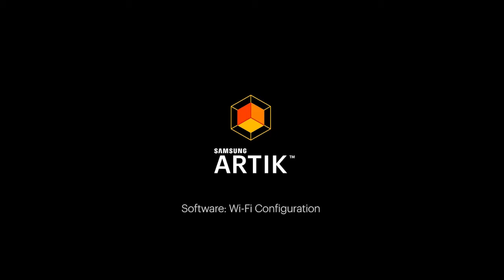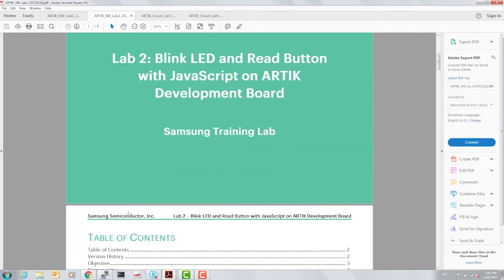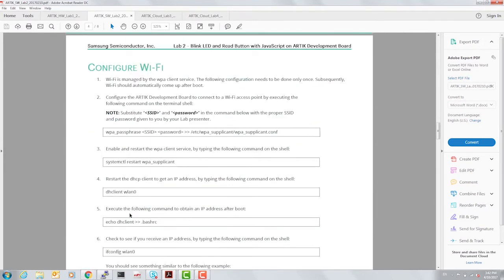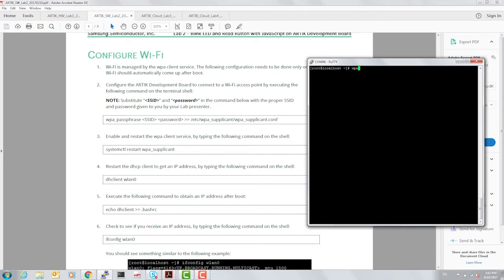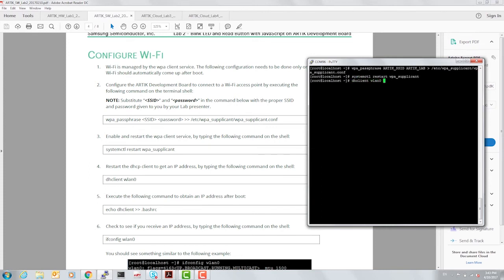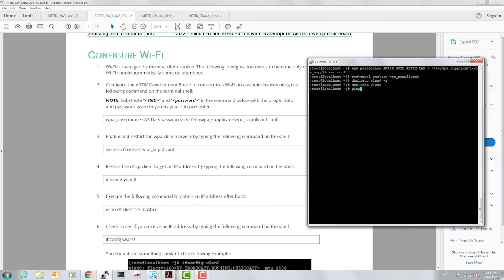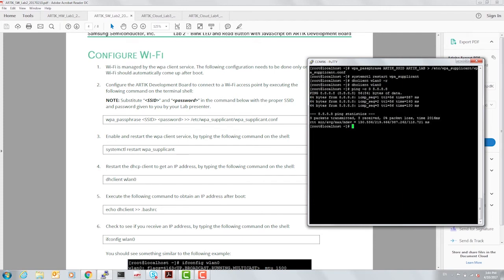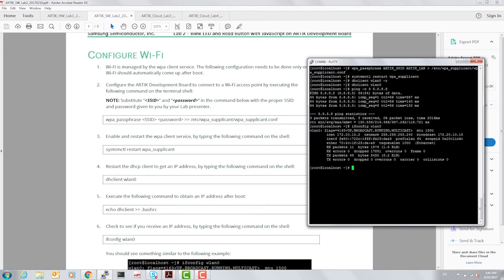ARTIK 710 training 5 - Wi-Fi configuration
In this ARTIK training video, we show you how to set up a Wi-Fi connection on the ARTIK 710 developer kit.

For more information on developing for the Samsung ARTIK 710, visit our Getting Started documentation